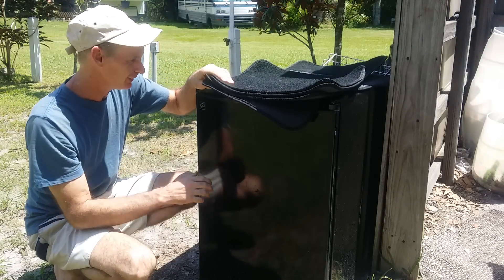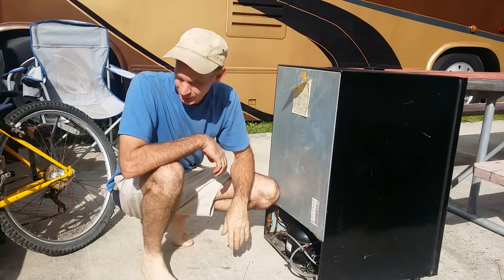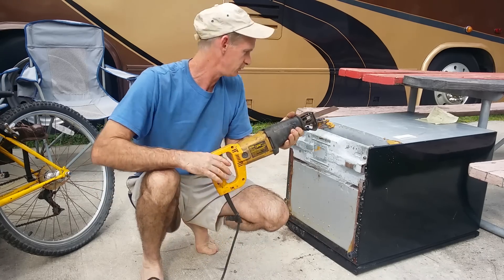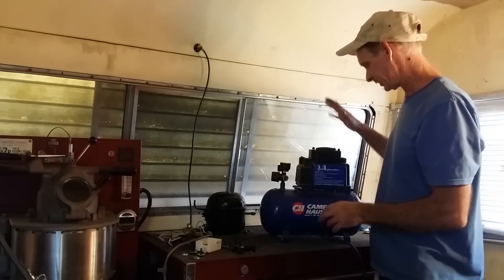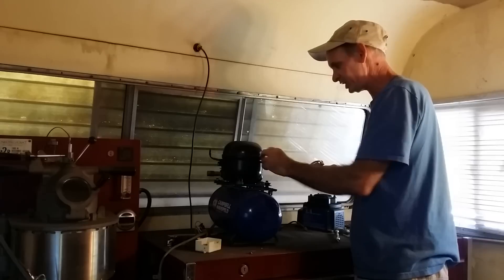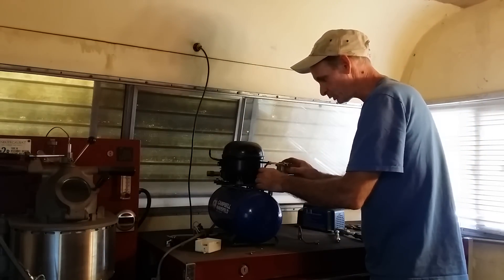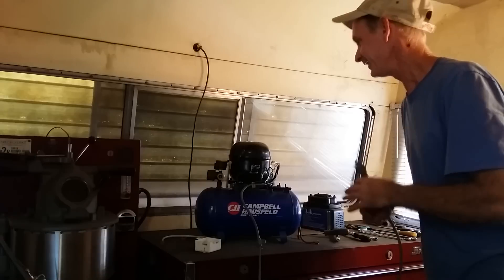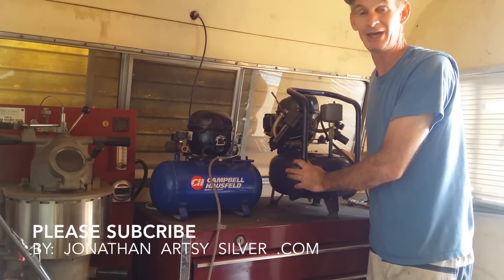How to Build a Silent Air Compressor for FREE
You don't have to pay $2000.00 for a silent air compressor.   I am going to show you how to build one for free.